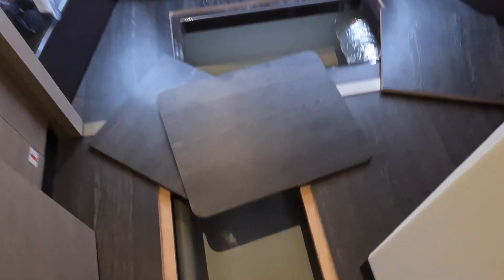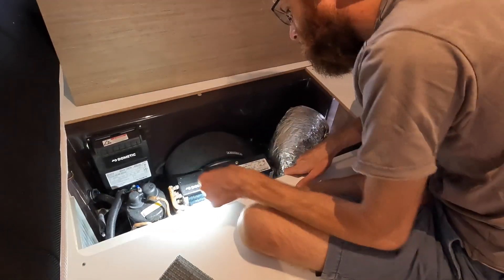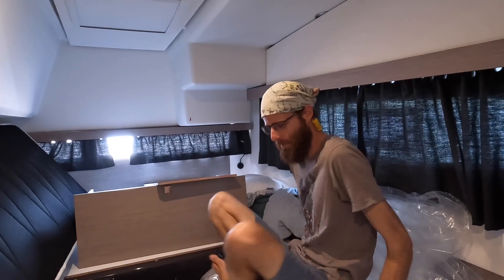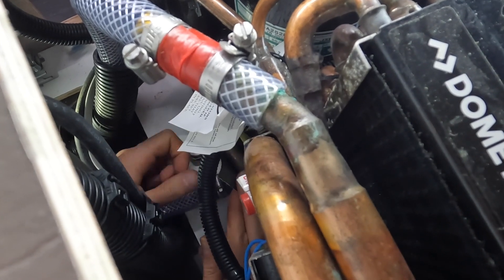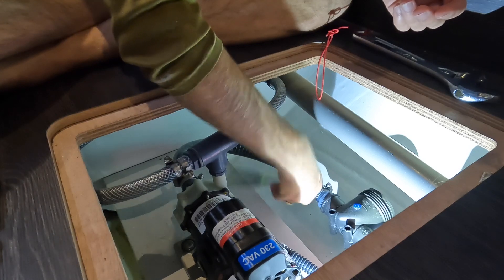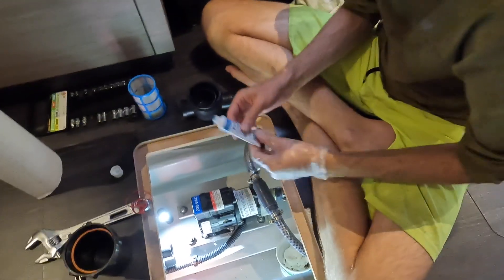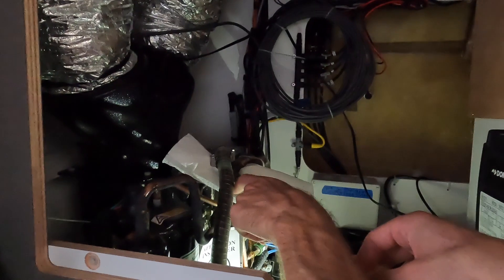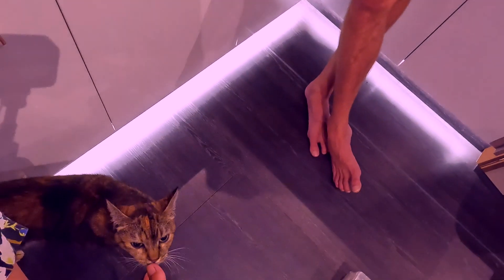Air Conditioning | How It Works and Does Not on a Sailboat | Lifering Adventures | Throw 39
In this episode, we are fixing AC leak on our less-than-one-year old boat and changing AC strainers.